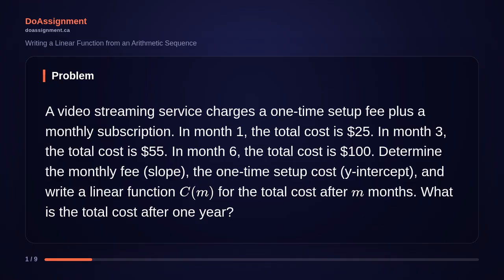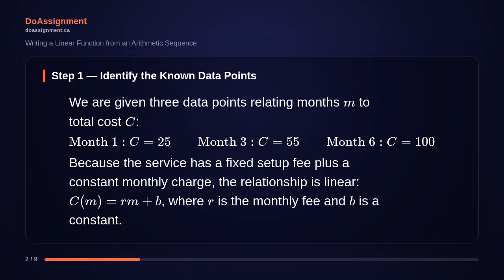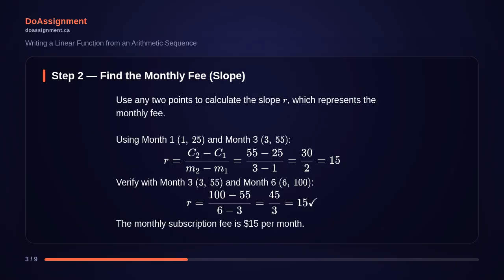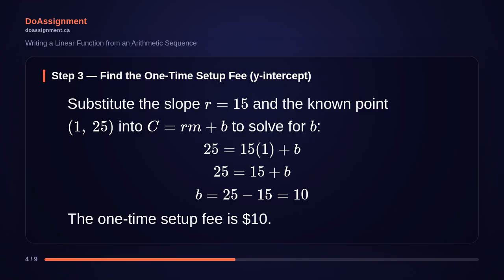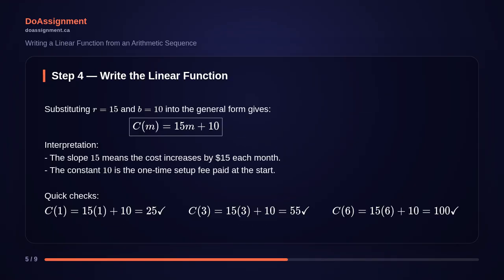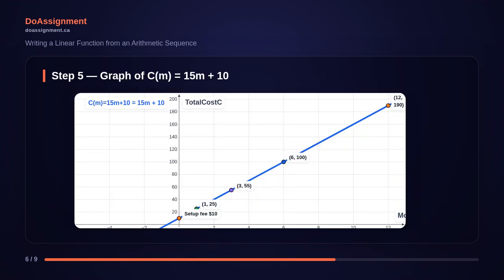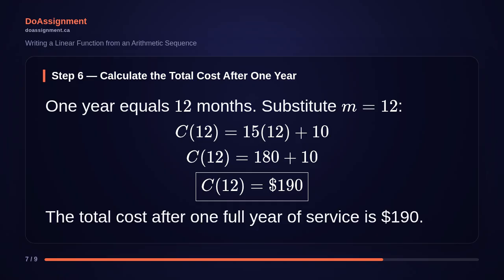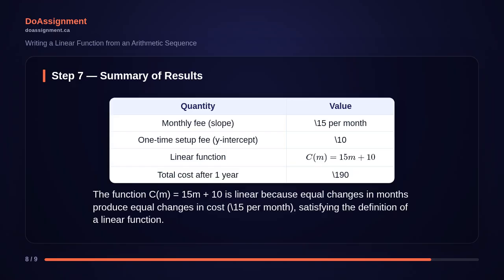Writing a Linear Function from an Arithmetic Sequence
Question:
A video streaming service charges a one-time setup fee plus a monthly subscription. In month 1, the total cost is 25 dollars. In month 3, the total cost is 55 dollars. In month 6, the total cost is 100 dollars. Determine the monthly fee, which is the slope, the one-time setup cost, which is the y-intercept, and write a linear function C of m for the total cost after m months. What is the total cost after one year?

This lesson uses a streaming service pricing scenario to build a linear function from given data points. Students identify slope and y-intercept from a table of values, write the function in slope-intercept form, and use it to make predictions.

In this lesson, you will learn to:
• Calculate the slope (rate of change) from two data points
• Determine the y-intercept by substituting a known point into the linear equation
• Write a linear function in slope-intercept form C(m) = rm + b
• Use a linear function to predict values and interpret results in context